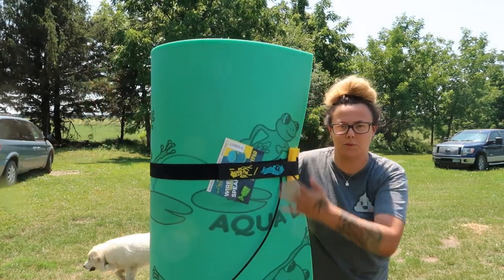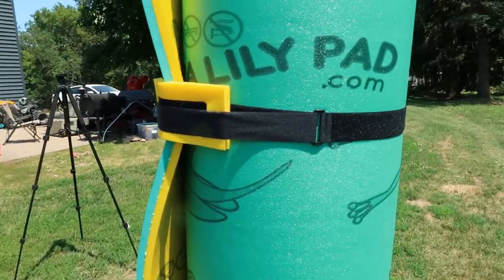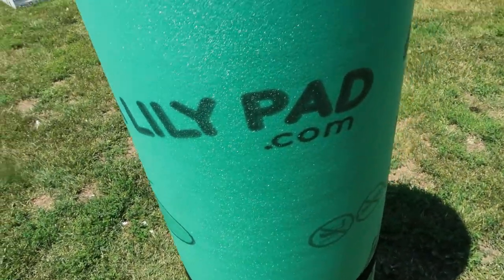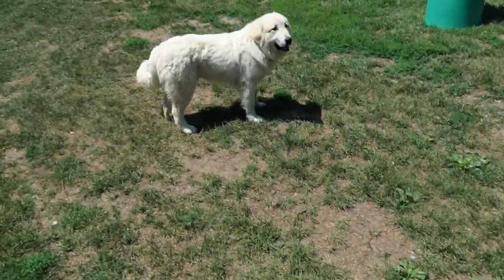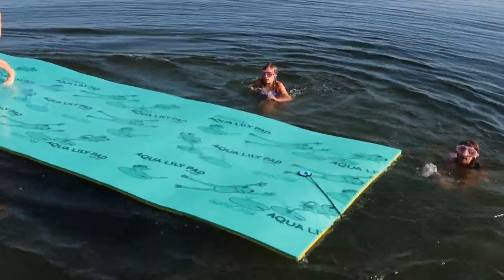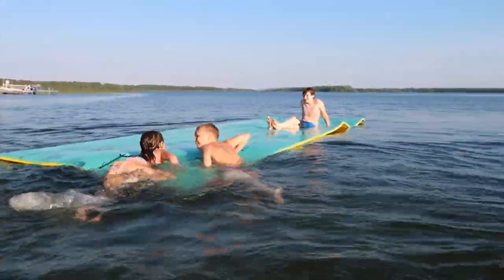Aqua Lily pad Is It Worth It?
AQUA LILY PAD:

We went to a resort in Grand Rapids Minnesota Curtis would come here as a kid every July for his birthday. We wanted something fun for the kids to do and i was looking at something that we could bring to the lake and I found water mat and I just had to buy it I knew the kids would love it and have a great time! I think our review is enough to have you want one for the lake!

Mickelsonfarmsmn.com